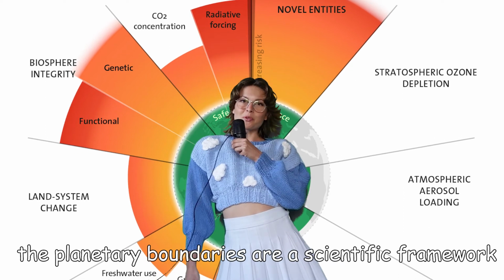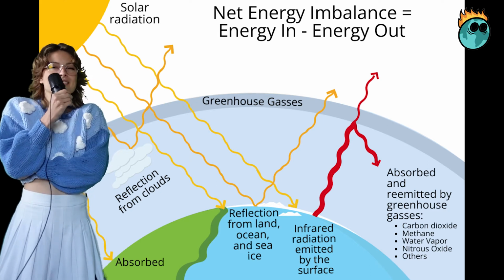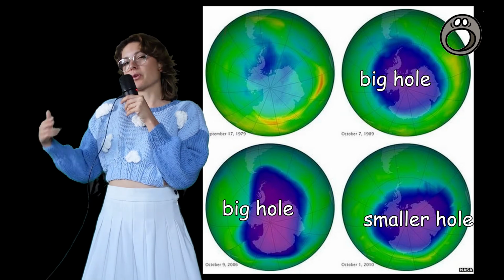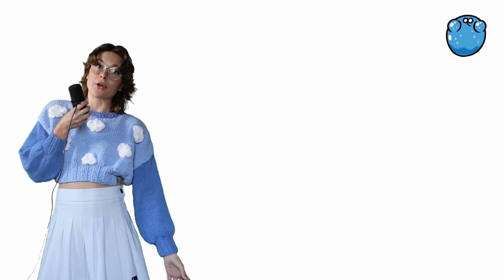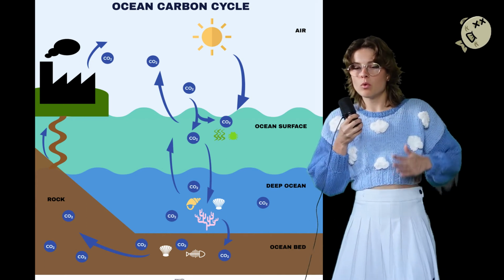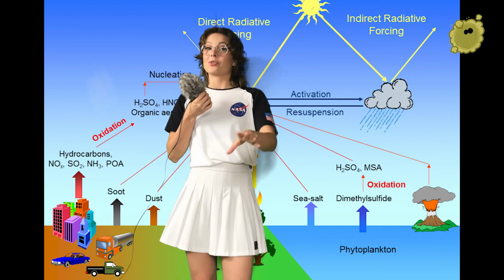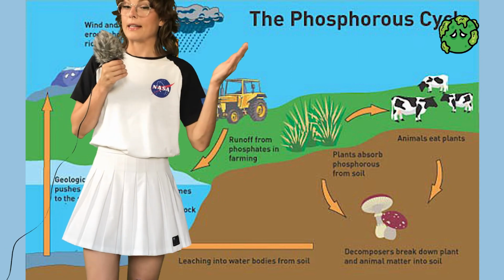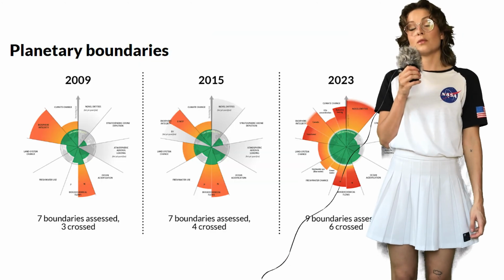Every PLANETARY BOUNDARY Explained (zoomer friendly)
Sources: trust me bro
Blob artist: @JJMcCullough
Sexy narrator: @duncanclarke
and thank you Daan for lending me your NASA shirt!

0:00 intro
1:42 Climate Change
3:31 Stratospheric Ozone Depletion
5:00 Biosphere Integrity
7:53 Fresh Water Use
8:24 Land System Change
9:21 Ocean Acidification
11:54 Atmospheric Aerosol Loading
14:41 Biochemical Flows
17:44 Novel Entities
18:13 in practice

Caution !
The YouTube algorithm is designed to keep you on the site for as long as possible. It is intentionally addictive. Also understand that your attention and data are used for profit.